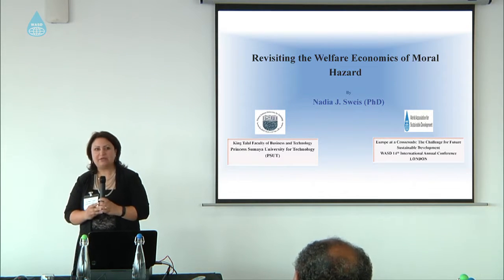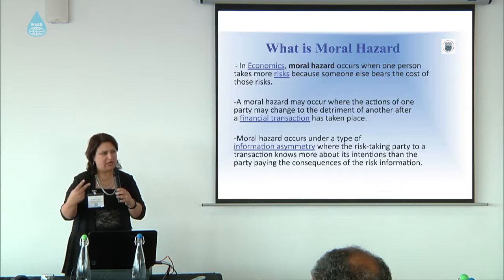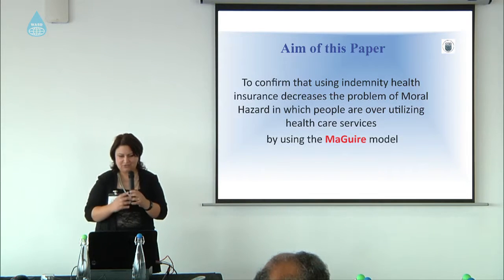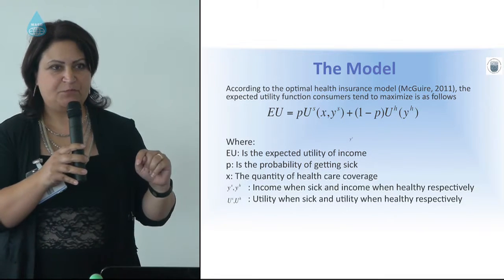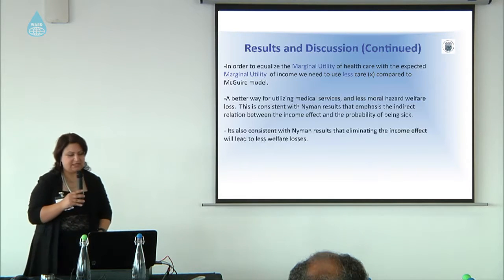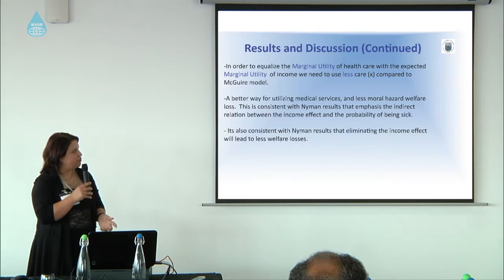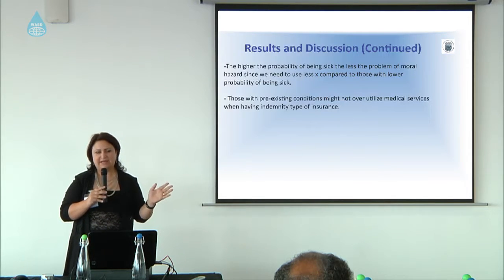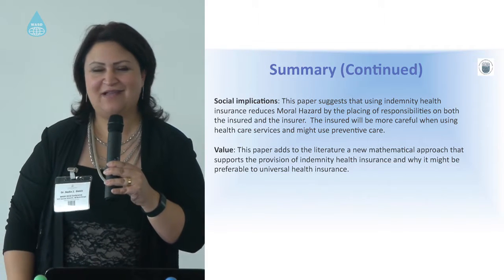Revisiting the welfare economics of moral hazard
Dr. Nadia J. Sweis, Princess Sumaya University for Technology, Jordan